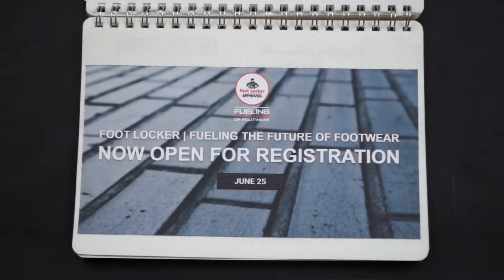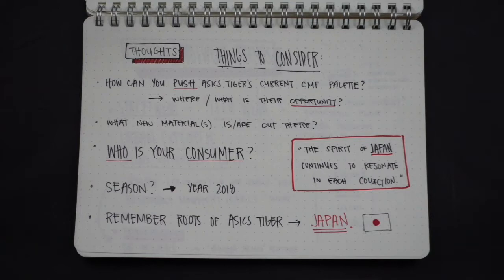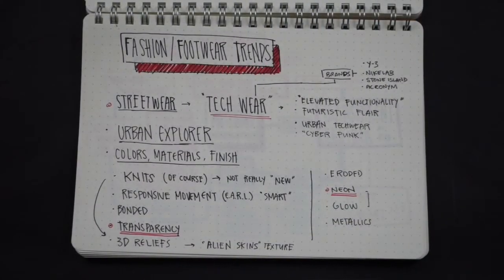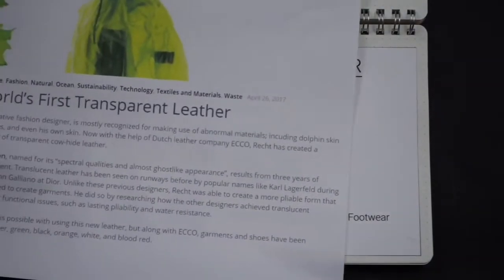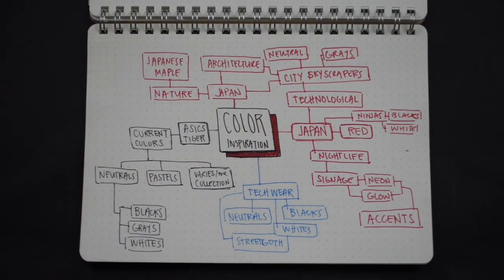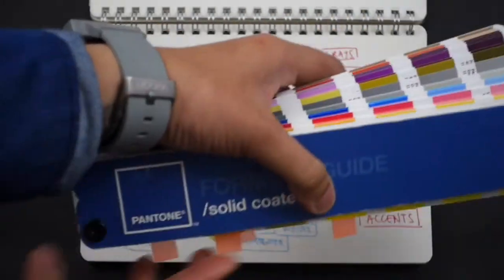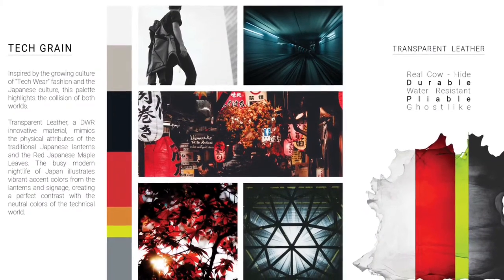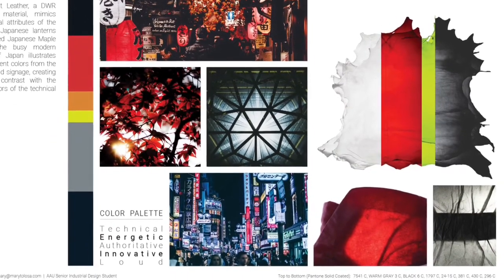2017 PENSOLE Foot Locker | Asics Tiger | Mary Tolosa CMD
My submission to be a Color & Material Designer for the PENSOLE Foot Locker | Fueling The Future of Footwear | Asics Tiger Master Class.

Let me know what you think, feedback is always appreciated.